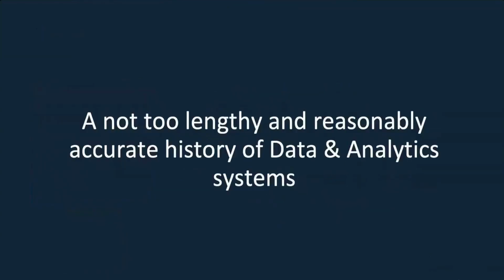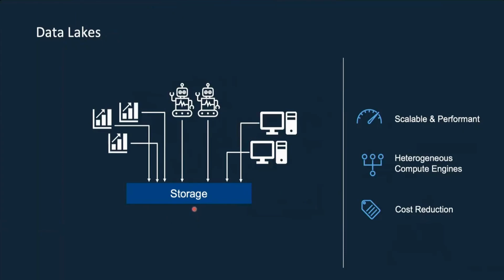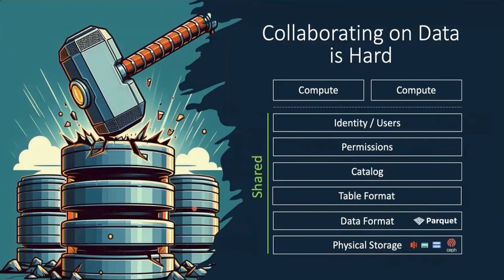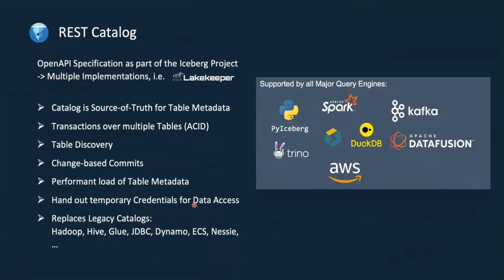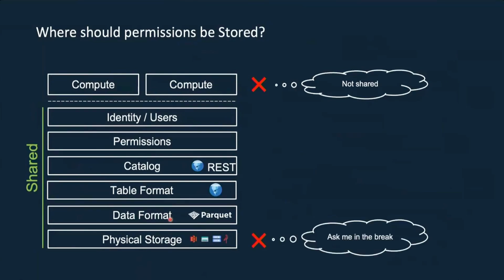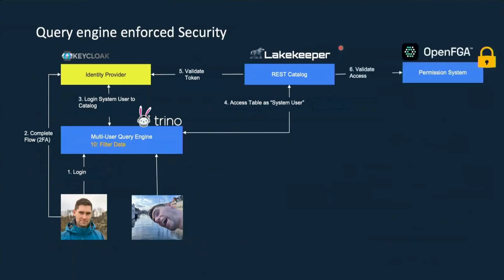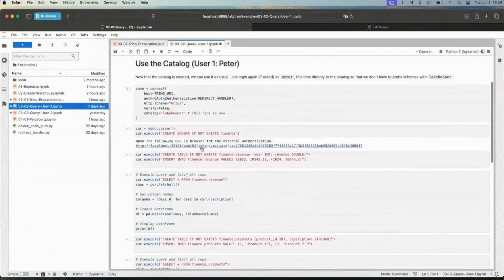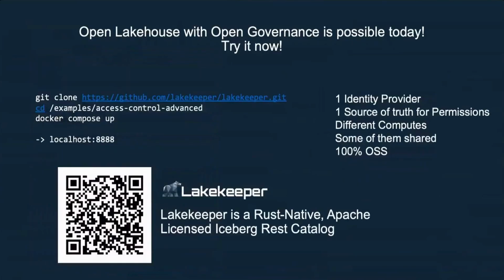Apache Iceberg and the Future of Secure, Interoperable Data Lakehouses by Christian Thiel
Apache Iceberg has emerged as the de-facto standard for open Data Analytics systems, empowering organizations to freely choose their preferred query engines and ML frameworks while working with shared data. Historically, the "pick your tool" promise of data Lakehouses has been compromised by security fragmentation across vendors. In this session we go over the layered security of Apache Iceberg and demonstrate how security-focused Iceberg REST Catalogs like Lakekeeper can leverage open standards to enable genuinely secure cross-engine and cross-cloud interoperability. Learn how modern data architectures built purely on open-source tools and standards can finally deliver both flexibility and comprehensive governance.

Christian is the creator of Lakekeeper, an Apache Licensed, security-focused Iceberg REST Catalog. He’s a big believer in open standards, which he sees as the backbone of today’s modern, composable Data & Analytics systems. Christian is all about crafting innovative solutions that make collaborating on data a breeze.

Topic was presented at Munich Datageeks - May Edition 2025